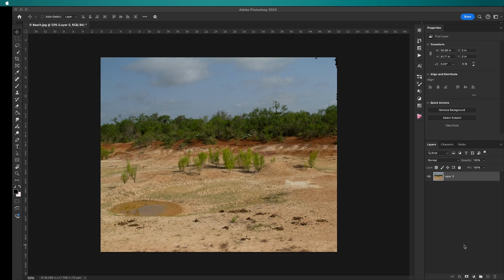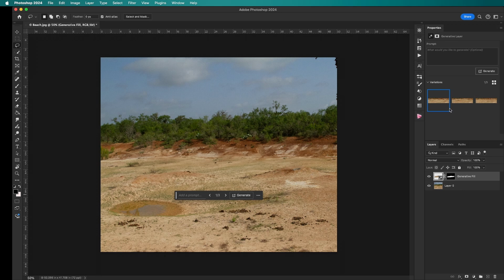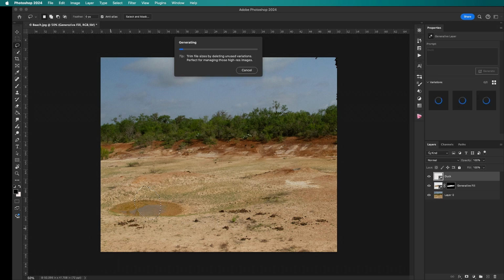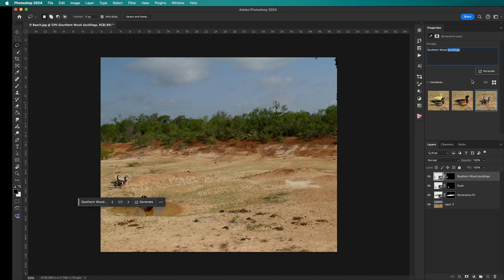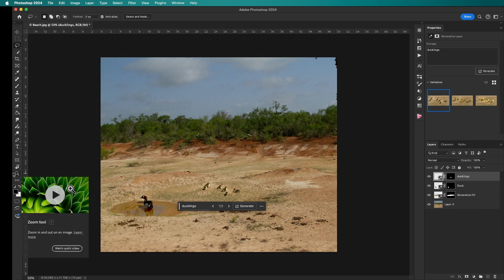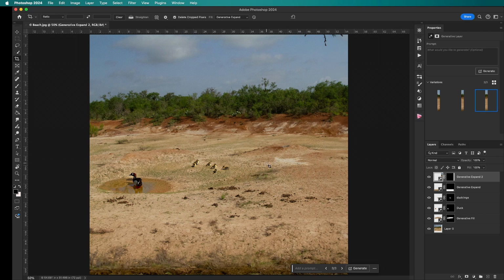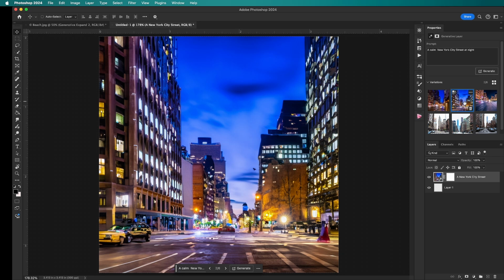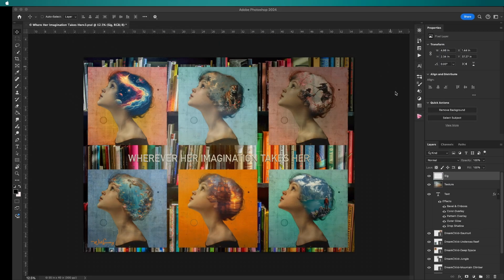Mastering Photoshop Ai: A Beginner's Guide!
In this episode, I'll show beginners how to use Photoshop's AI to remove stuff they don't want, add stuff they do want and even create a stage to start working on.

Chapters
00:00 Introduction
00:49 Getting rid of stuff you don't want
04:12 Adding stuff you don't have
09:31 Making your background photo bigger
11:59 Creating a background from scratch
14:36 The ethics of using AI in art